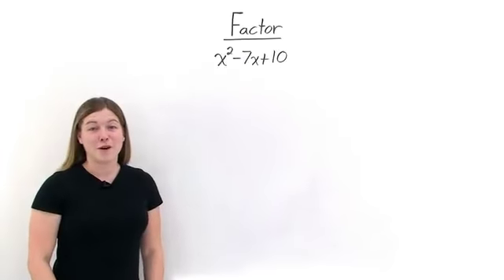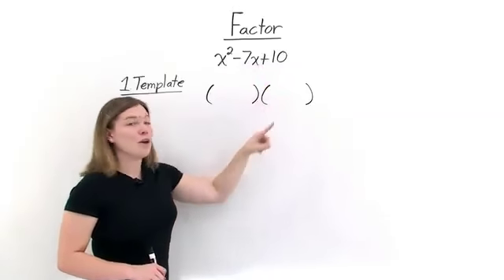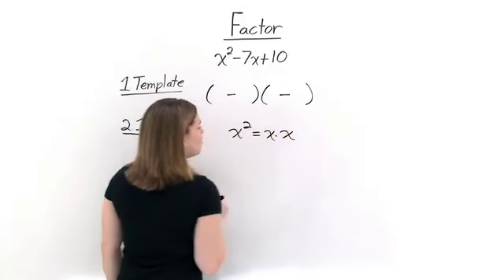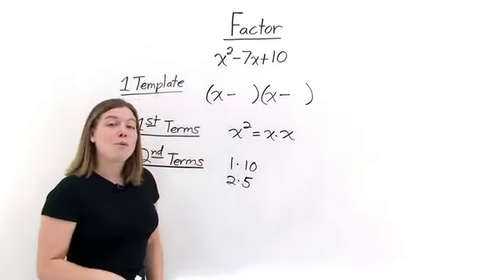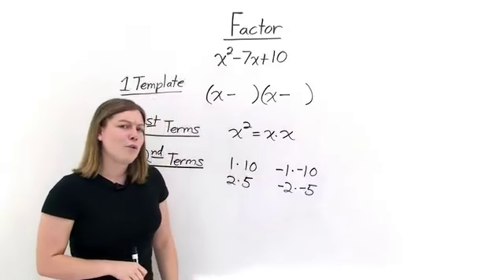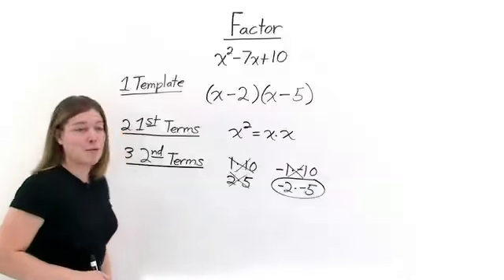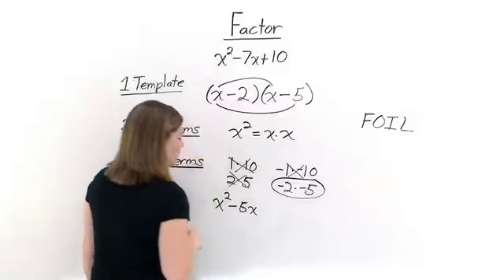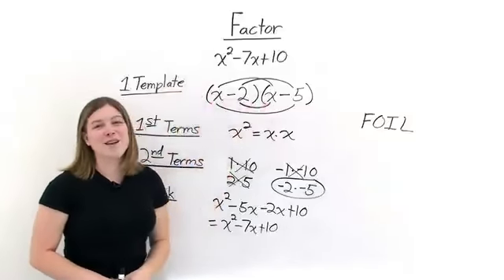Slide 22 Factoring Trinomial